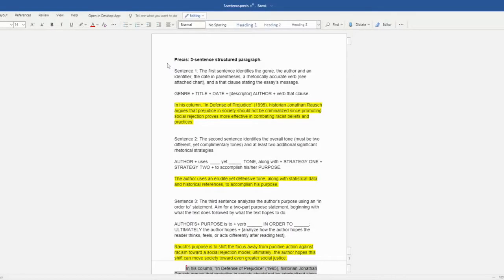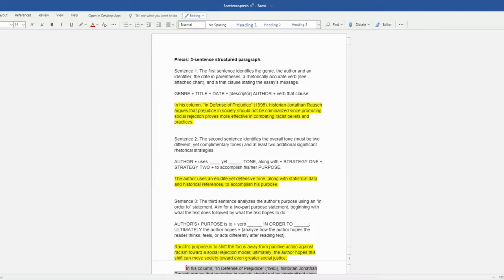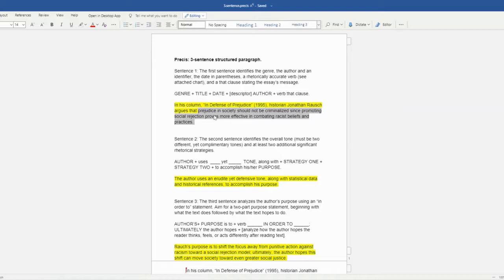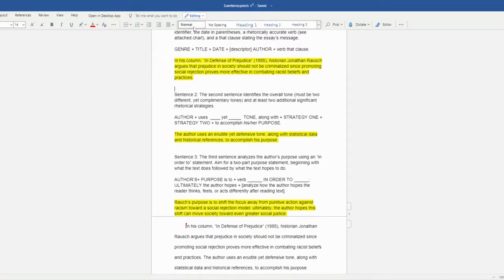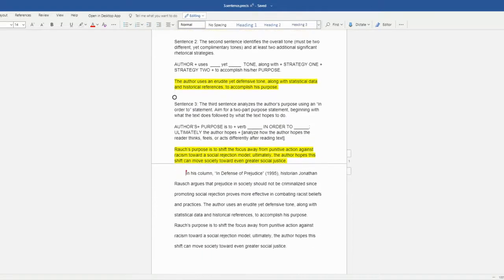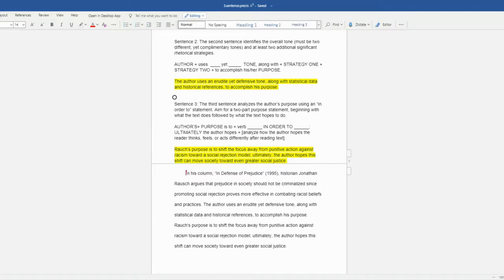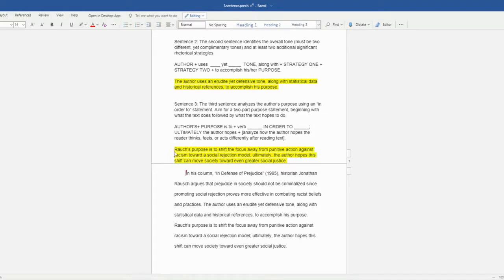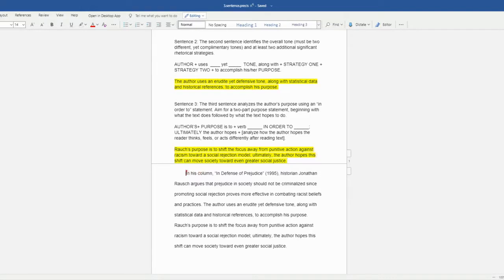3 Sentence Precis